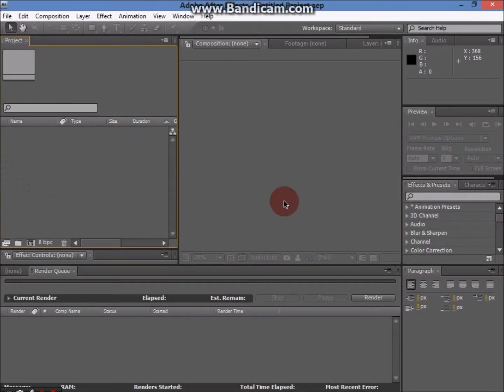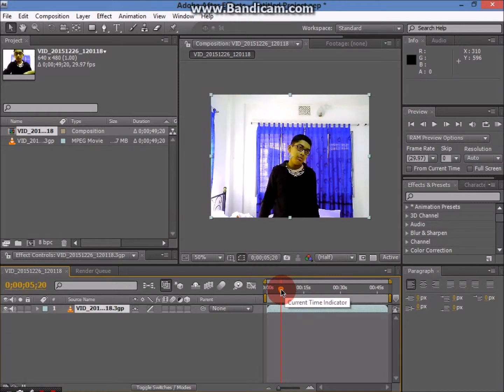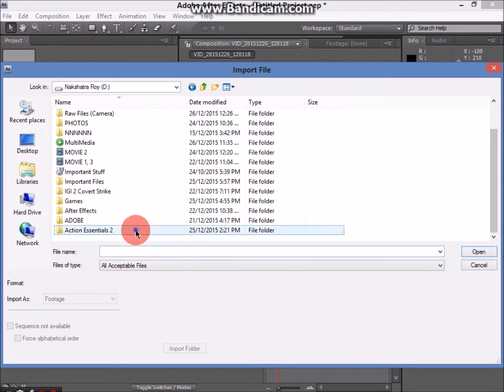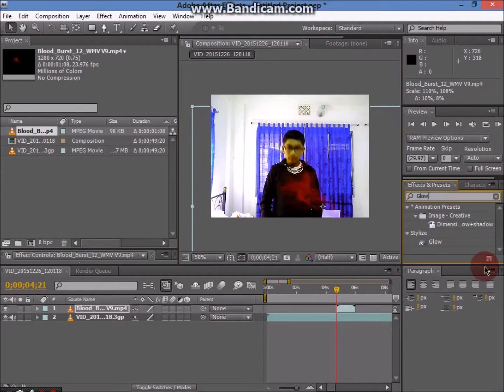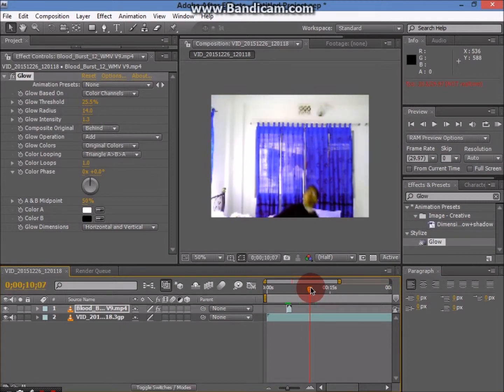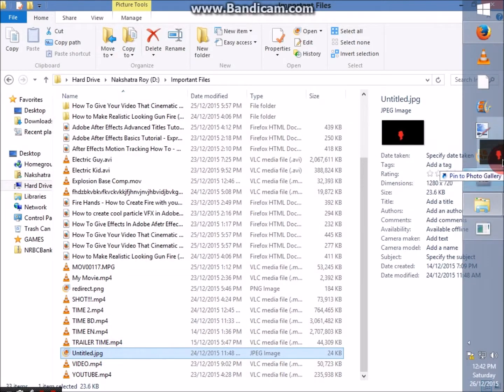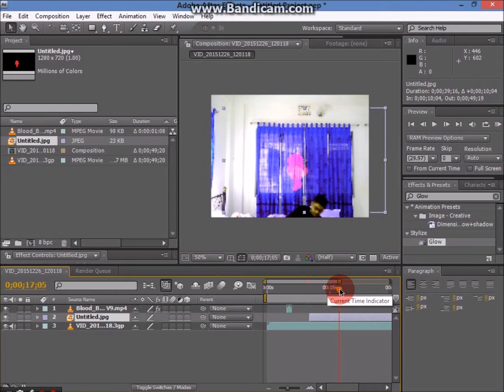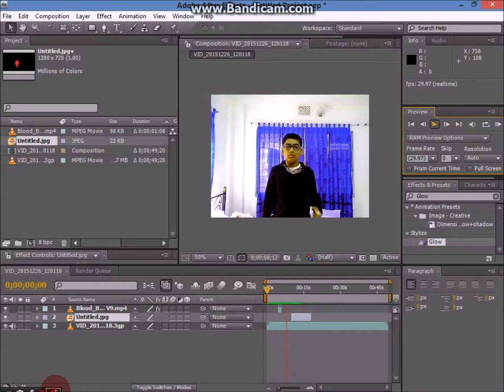Adobe After Effects HD: How To Create Blood Splatter VFX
Please Watch This Incredibly EASY Tutorial on how to create some AWESOME bullet shot hit effects Using Adobe After Effects. Tutorials Have Never Been SOOO easy!